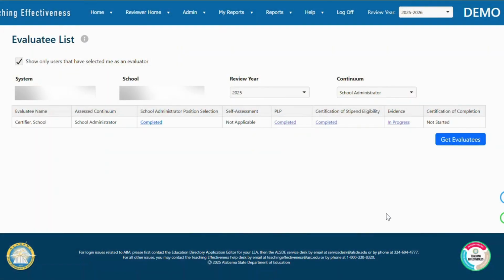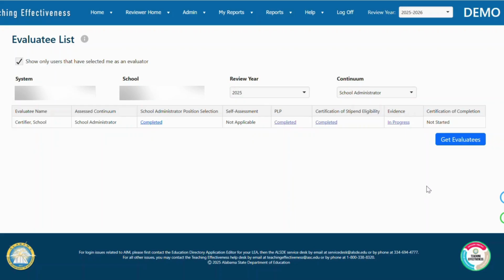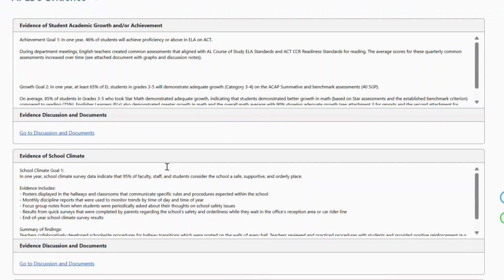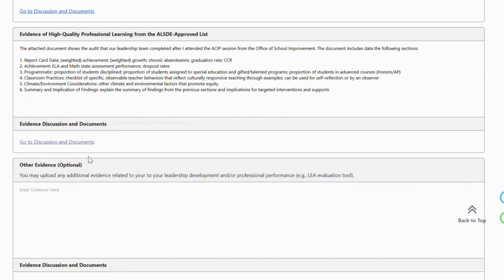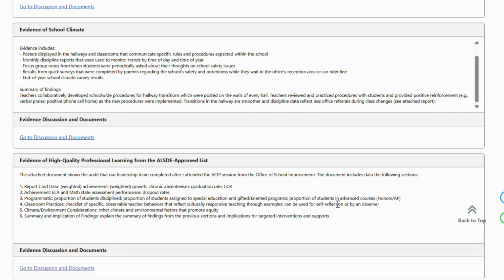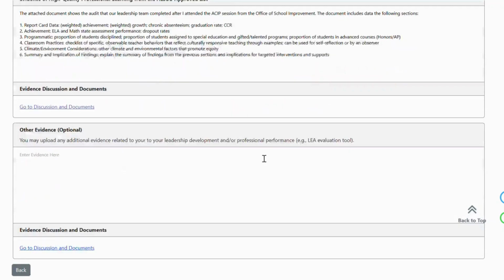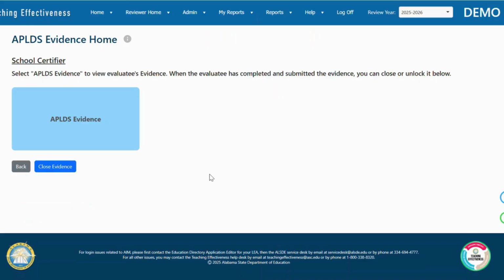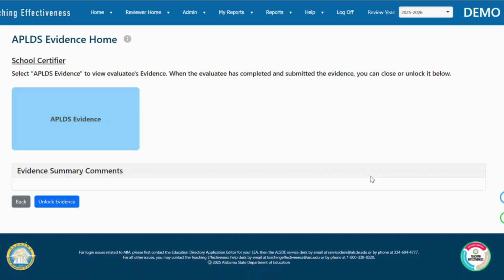2025-26 APLDS Evaluation System - Evaluator Reviewing and Closing Evidence